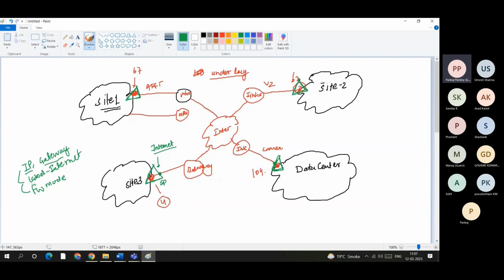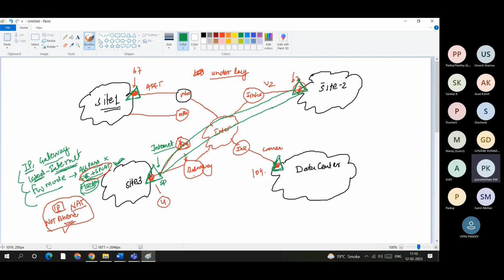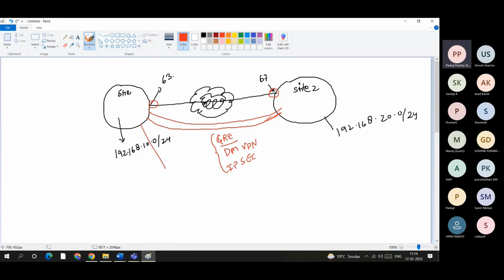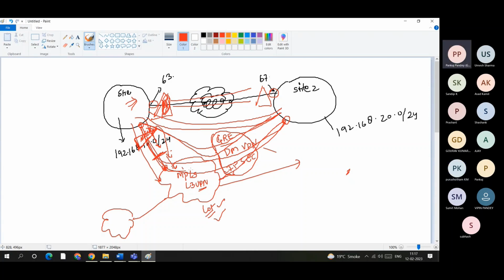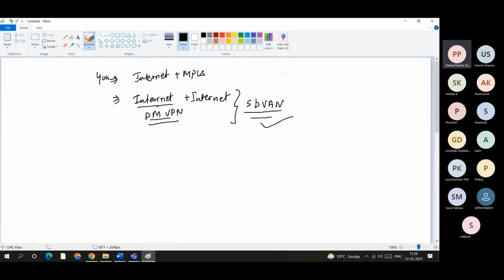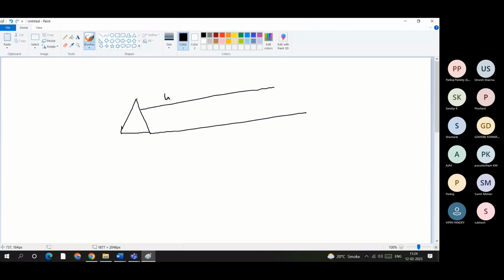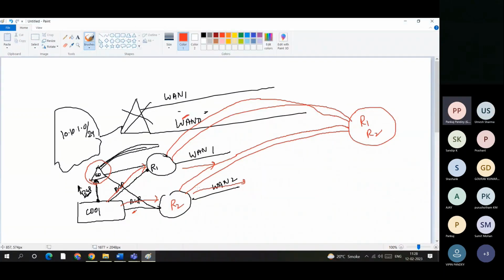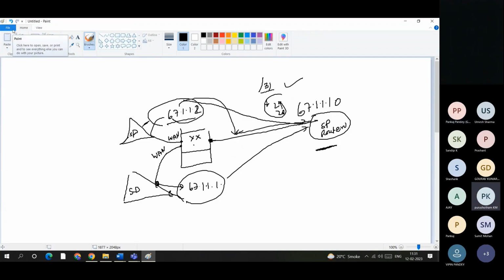SDWAN Discussion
Just a General discussion